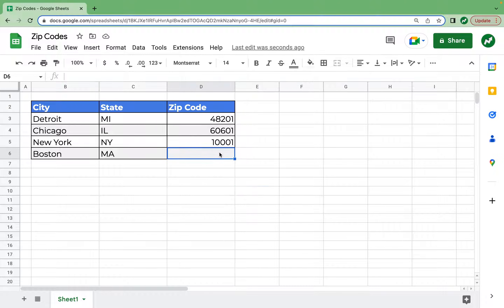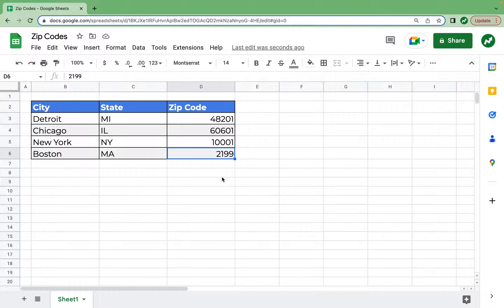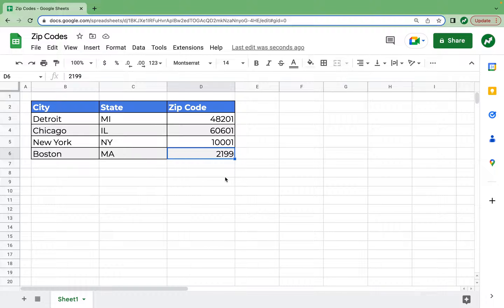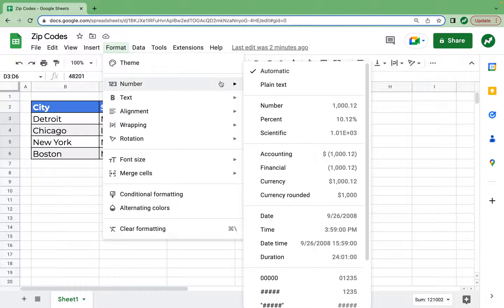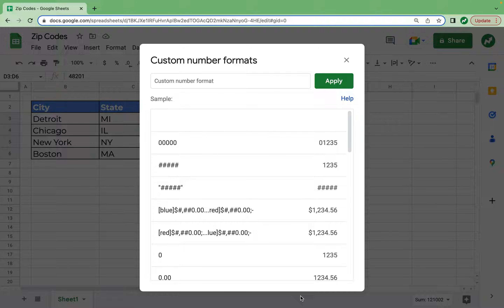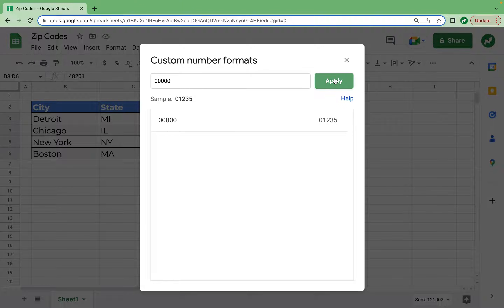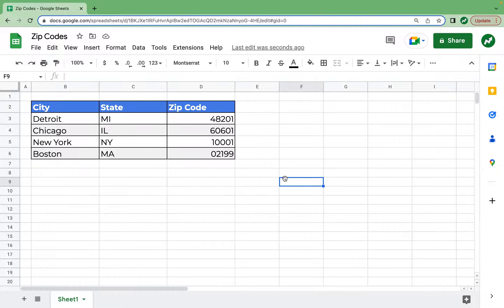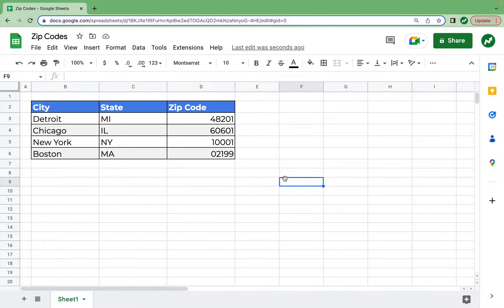How To Keep Zeroes From Disappearing in Google Sheets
Use custom number formatting in Google Sheets to keep your leading zeroes in zip codes.